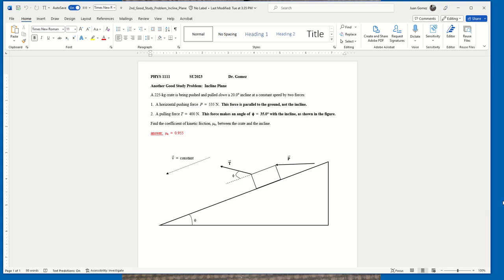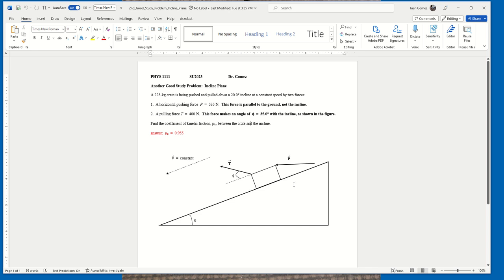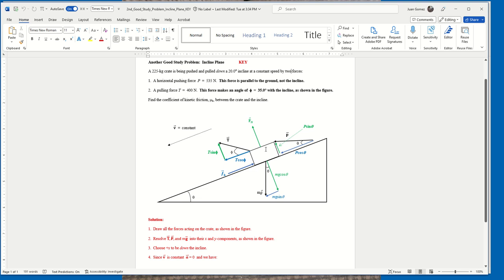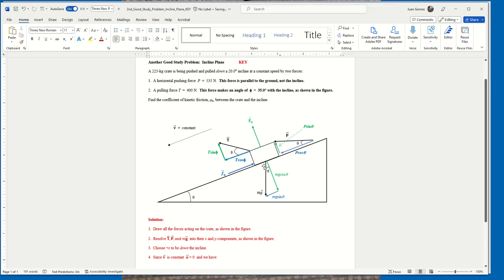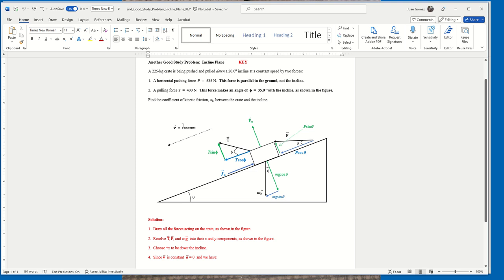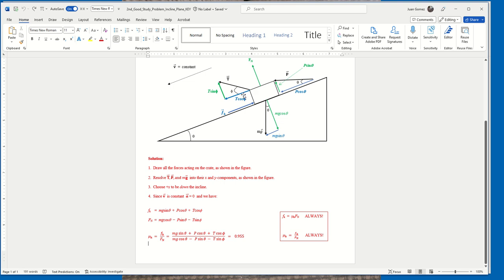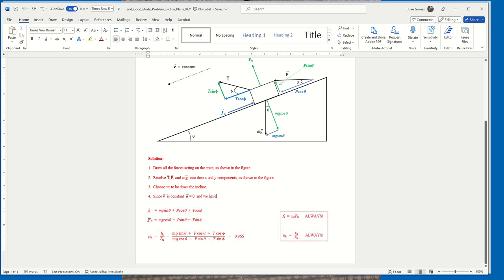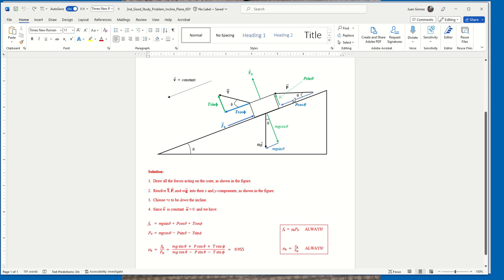2nd Good Study Problem Incline Plane KEY video